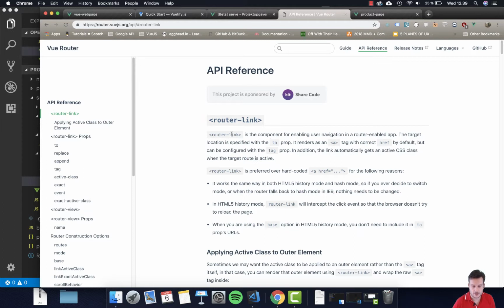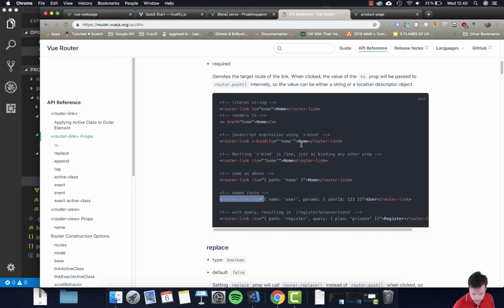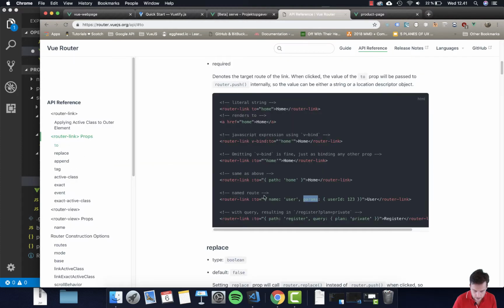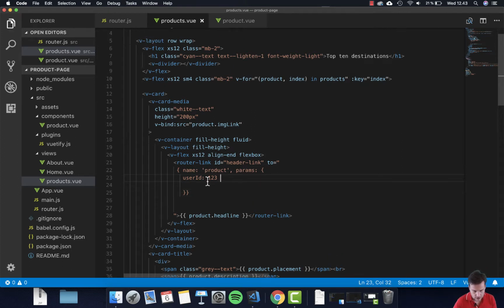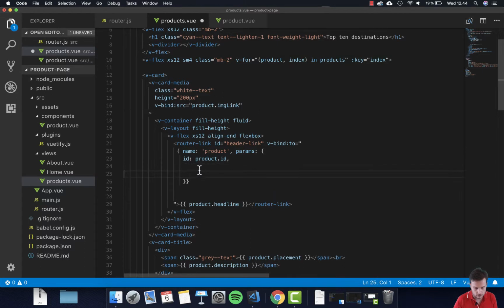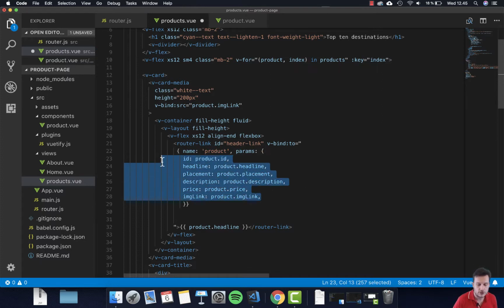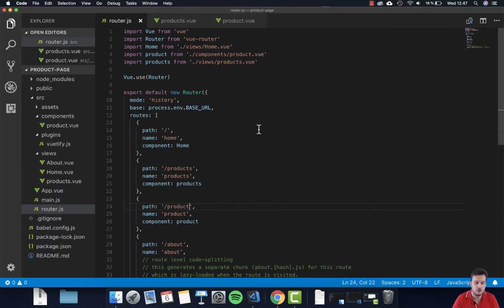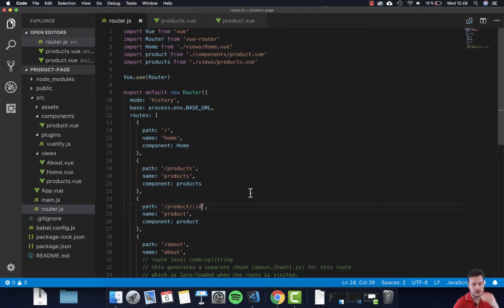VueJS CLI | Level 3-22.7: DNR dynamic routing with id